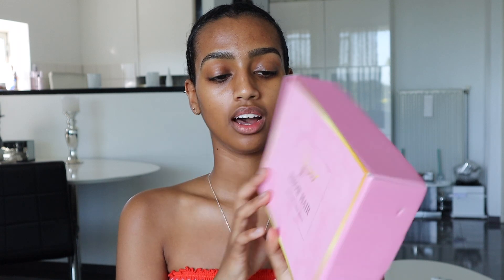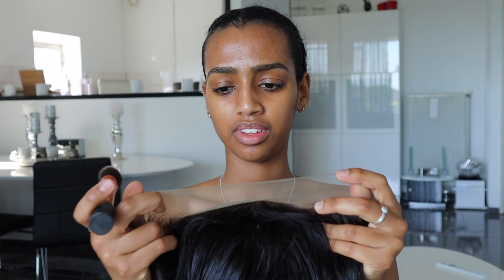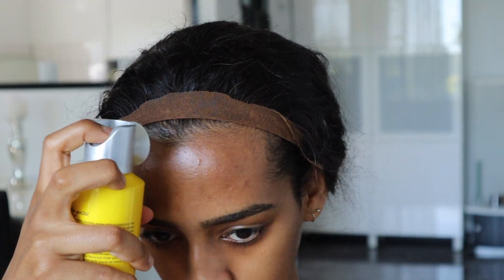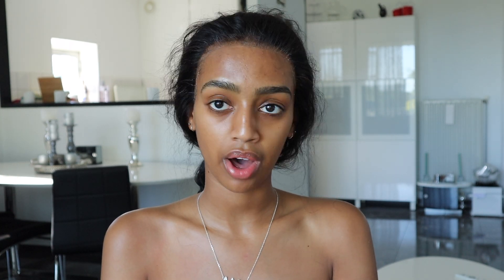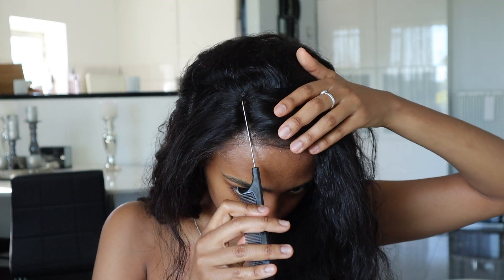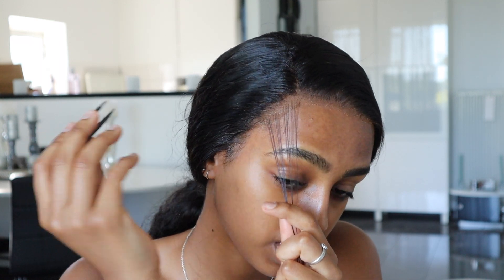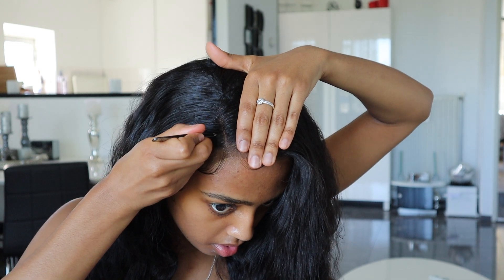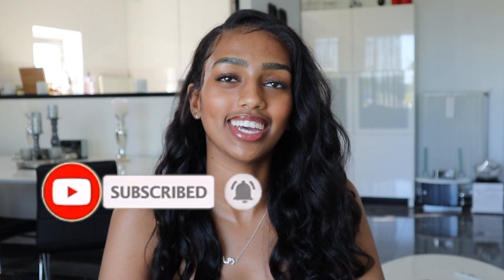Watch Me Slay This Deep Wave Wig! ft. Ishow Hair | Lilian Tseggai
Hi loves,

Please check out the following links regarding the Black Lives Matter movement to see what YOU can do to help out! ✊🏾

GENERAL INFO:
Age: 21
Country: Netherlands
Camera: Canon EOS M50
Editing program: iMovie